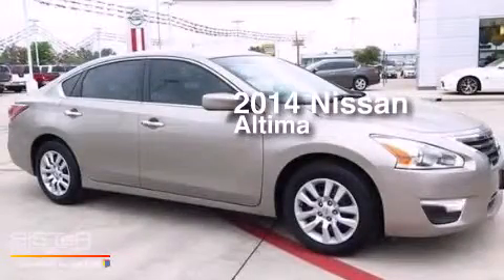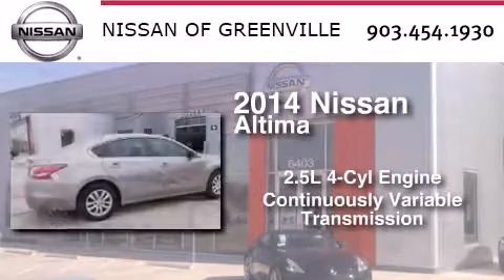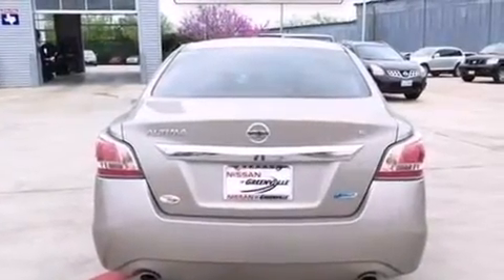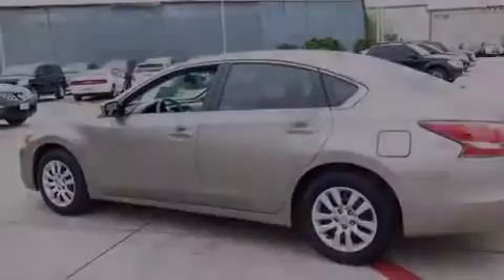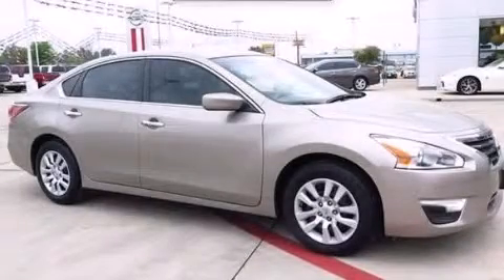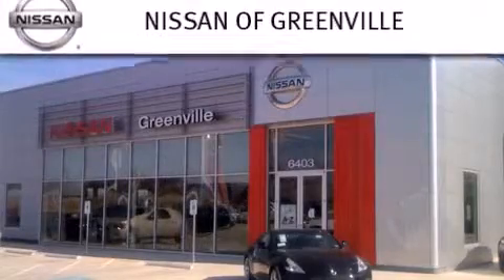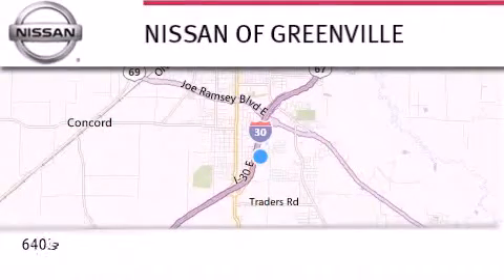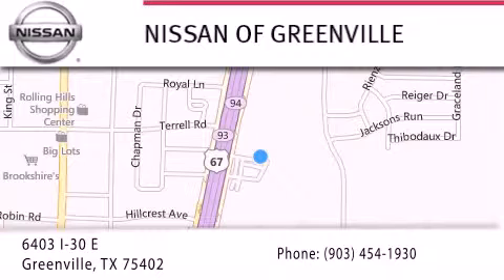2014 Nissan Altima Sulphur Springs TX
We have been honored to serve the Greenville TX area , we promise that your experience at our dealership will exceed your expectations ! Year : 2014 Make : Nissan Model : Altima Engine : Regular Unleaded I-4 2.5 L/152 Trans . : Variable Exterior : Beige Miles : 17,897 Stock : 427599XA Nissan of Greenville 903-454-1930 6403 Interstate 30 East Greenville , TX 75402